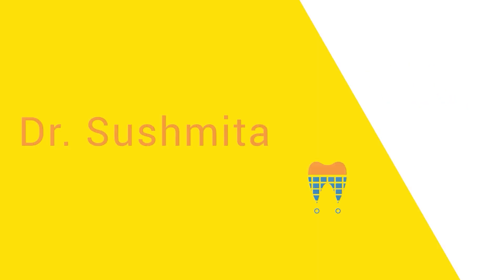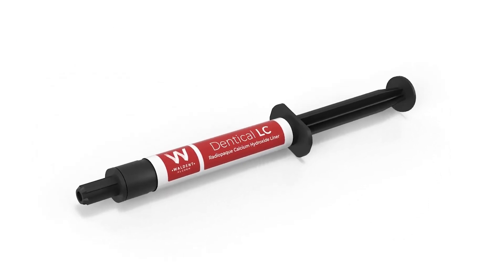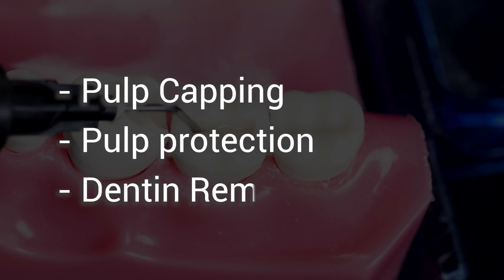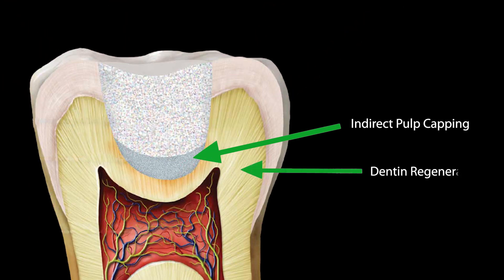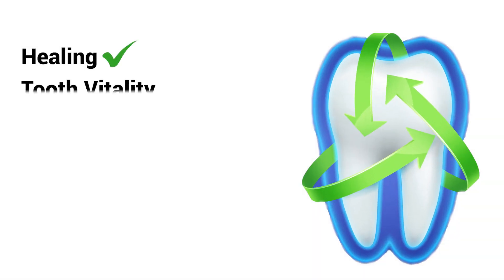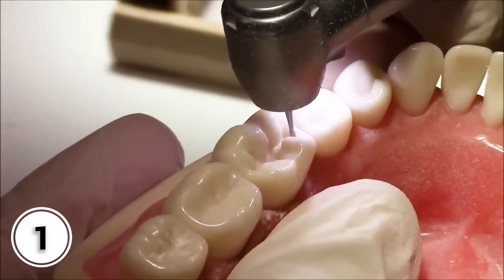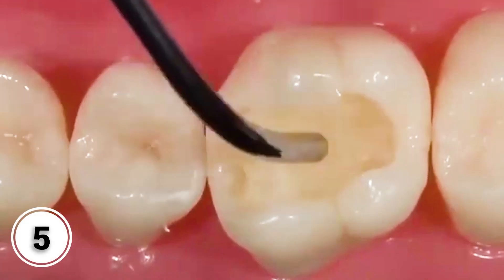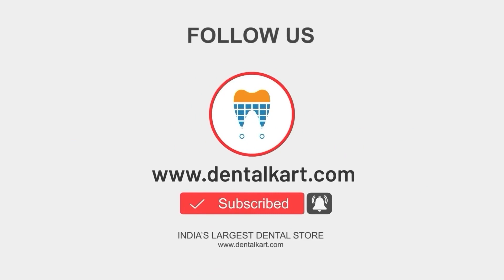Dentical LC: A Bio-Compatible Liner for Restorative Procedures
click on the bell icon to get new video updates.

Introduction
Waldent Dentical LC is a light-cure calcium hydroxide-based liner that is bio-
compatible in nature and has antibacterial, alkaline, and radiopaque
properties.
It serves as an effective liner or base for various restorative procedures such
as pulp capping, pulp protection, and dentin remineralization.
Composition
 Calcium Hydroxide (40%),
 Urethane Dimethacrylate Resin
 Triethylene Glycol Dimethacrylate
 Silanated Barium Glass
 Amorphous Fumed Silica
 Barium Sulphate (5% Radiopaque Filler)

Indications
• For direct pulp capping on the exposed pulp to stimulate the
formation of secondary dentin and to protect the pulp vitality.
• For Indirect pulp capping to prevent further bacterial invasion and
promote dentin regeneration.
• For Pulp protection by applying the material under composite or GIC
restorations to prevent thermal or chemical injury to the pulp.
• It can be used for pulpotomy procedures, where the liner is placed on
the remaining pulp tissue to promote healing and preserve tooth
vitality.
FEATURES-
- Waldent denticle LC comes with an Easy-to-use syringe delivery system
- It Provides adequate pulp protection

- It Stimulates dentin formation
- And it Accelerates the curing process, saving time and enhancing efficiency.
1. Prepare the cavity and dry the surface.
2. Attach the dispensing tip to the syringe.
3. Apply a thin layer of the Dentical LC paste on the desired area.
4. Cure the material for 40 seconds.
5. After curing, make any necessary adjustments or additions to ensure
proper coverage and adhesion. Remove any excess material if needed.
6. Proceed with the placement of the restorative material of choice or as
required.
channel for more informative videos

0:00–Intro
0:34–Composition
0:37–indications
1:09–features
1:24–directions to use
1:53–outro